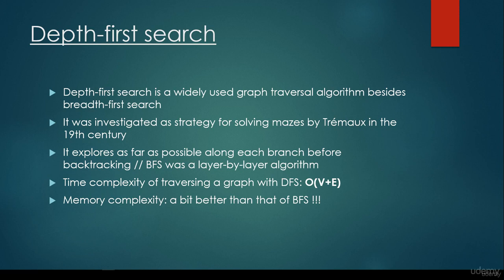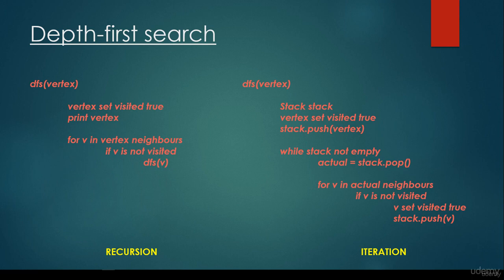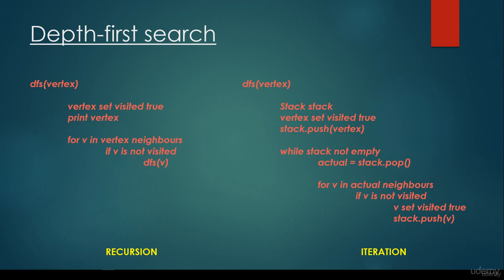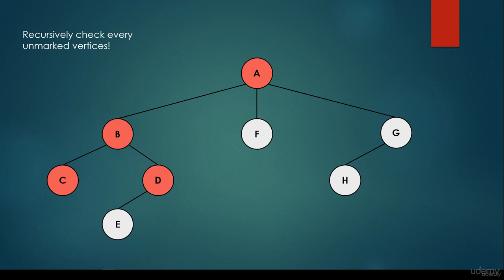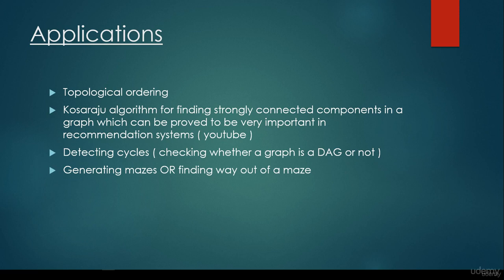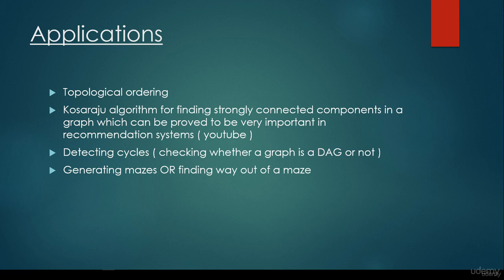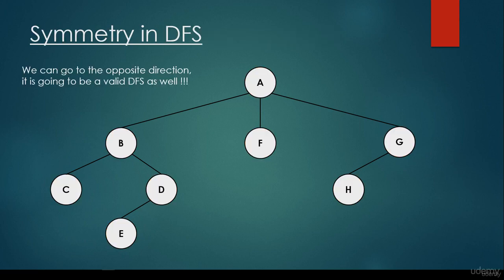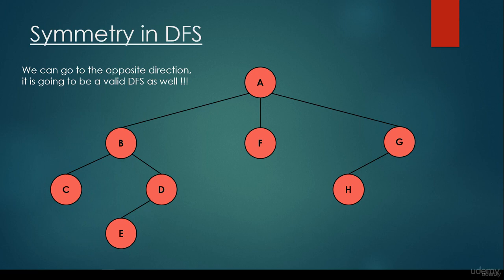depth first search in data structure